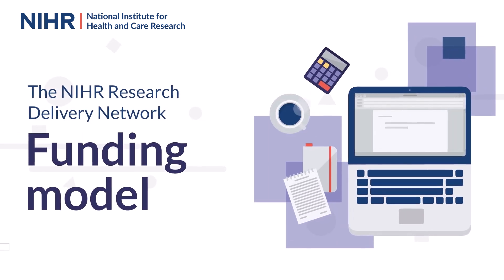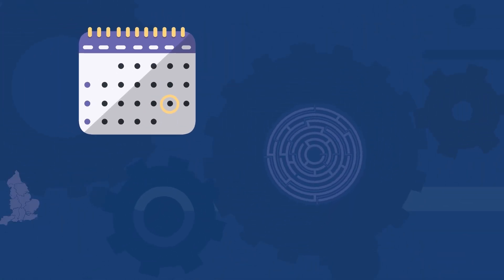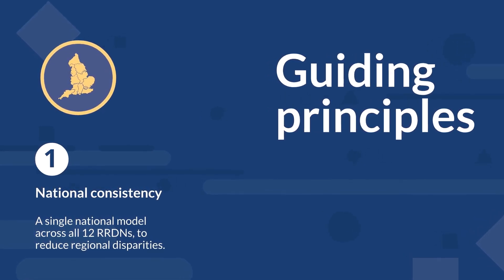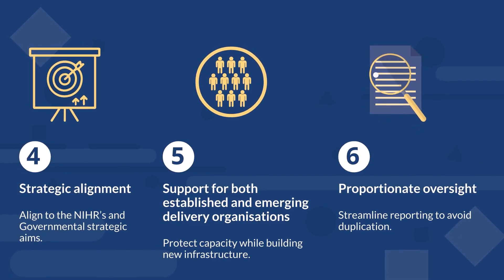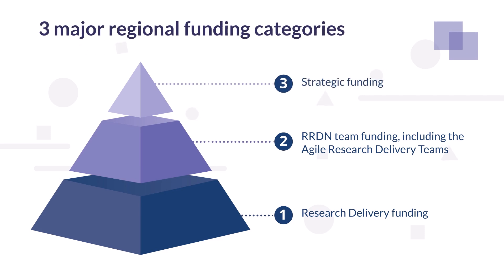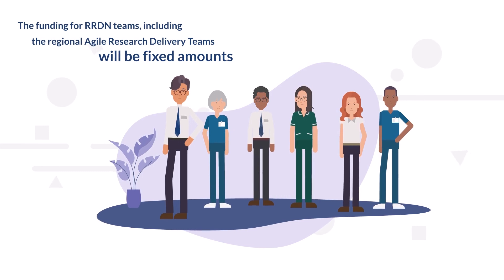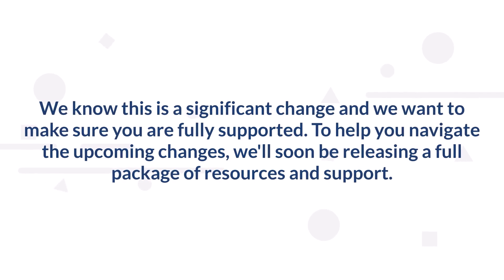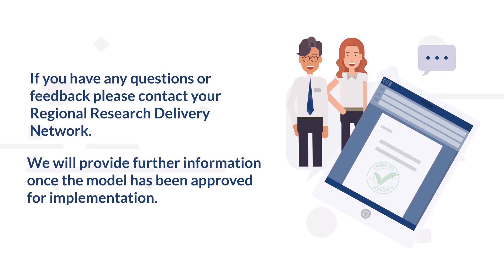The NIHR Research Delivery Network Funding Model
From April 2026, the NIHR Research Delivery Network funding model will be adopted across England, providing a new, consistent and nationally agreed funding distribution model. If you have any questions or feedback please contact your Regional Research Delivery Network